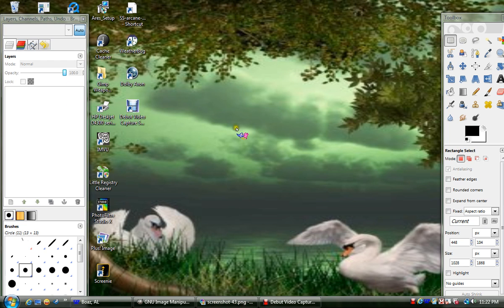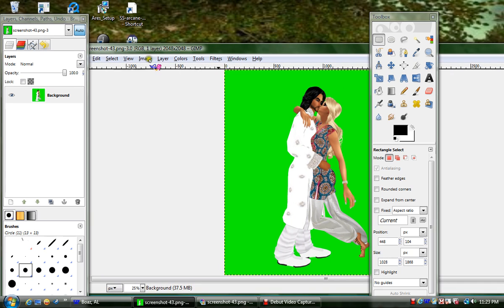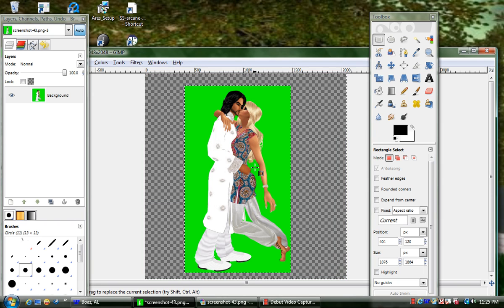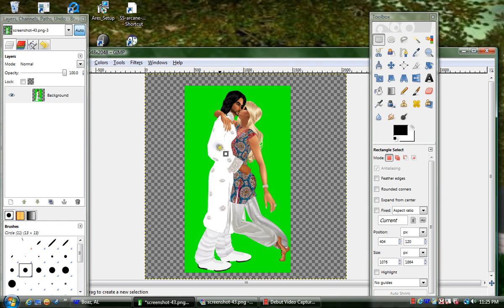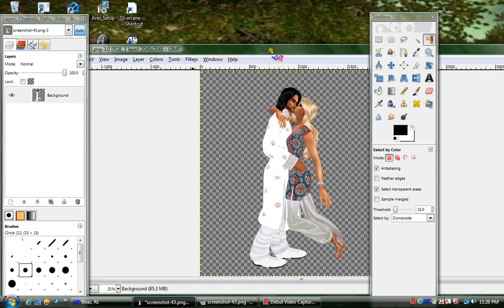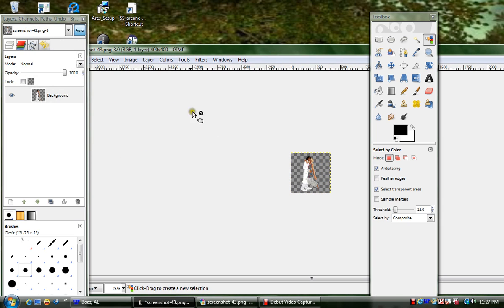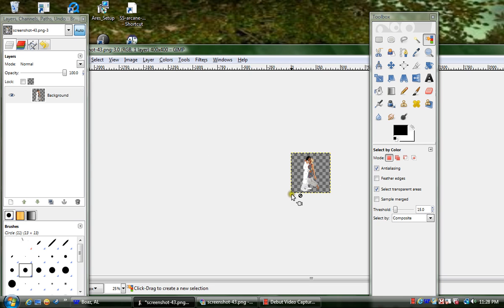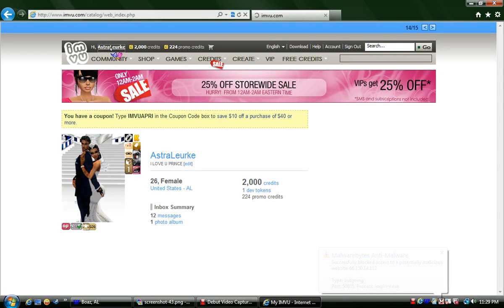Stickers.avi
This will get you started on how to make an avi  sticker. It is easy to use and step by step how to video. Please leave questions and comments about the video or a request for something you might think is benefical. Please remember I make furniture, rooms, pics, some clothes ( not good on this yet) and stickers.
 Thanks again and message me here or IMVU anytime: AstraLeurke on IMVU is my name. :)